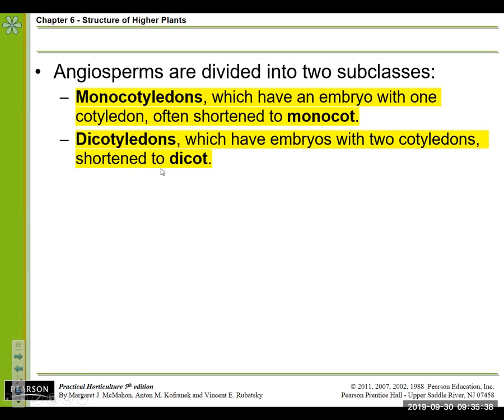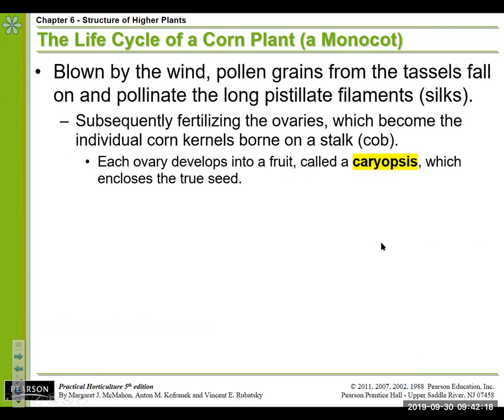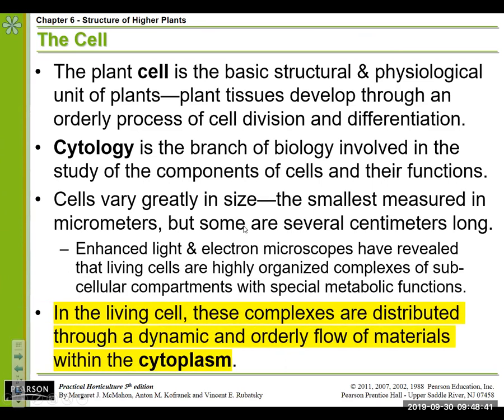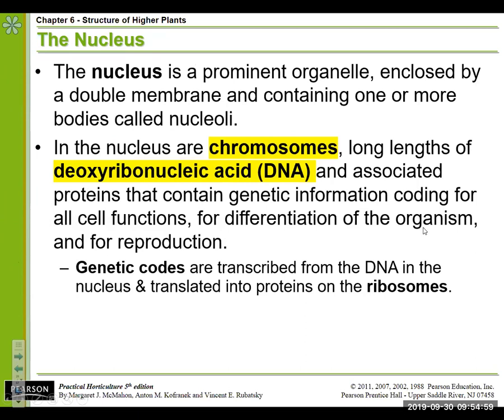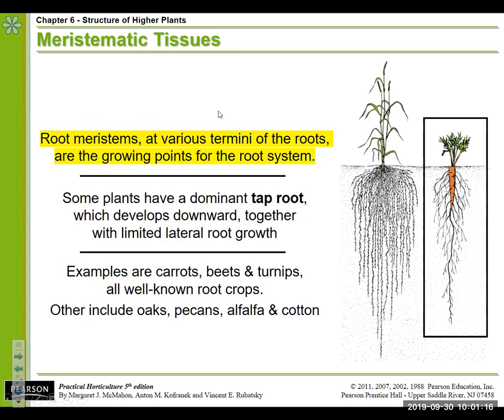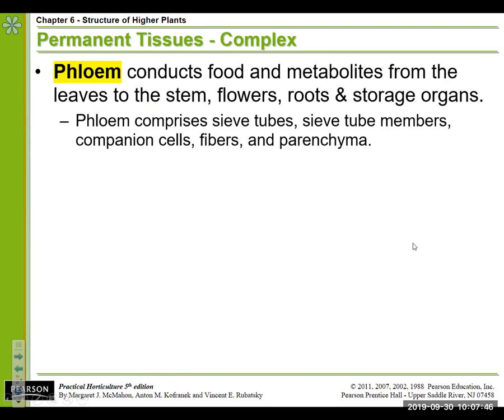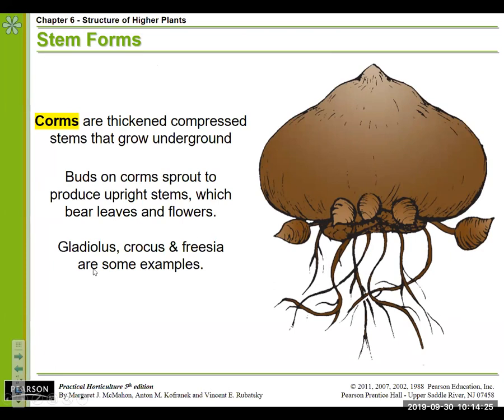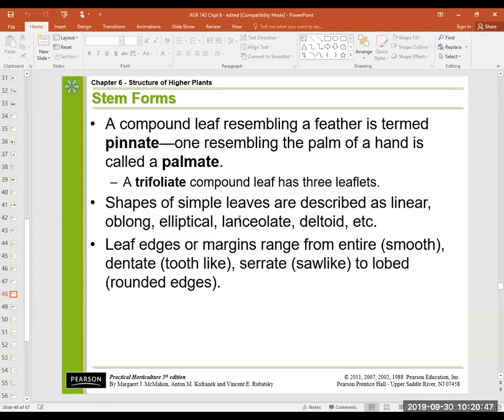AGR142 20190930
Structure of Higher Plants